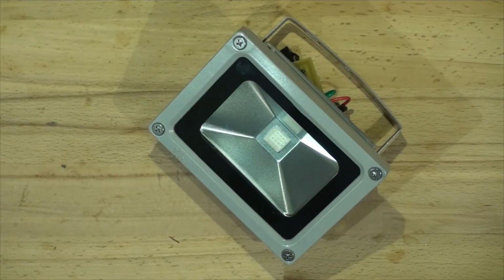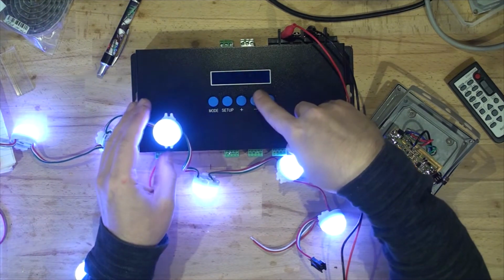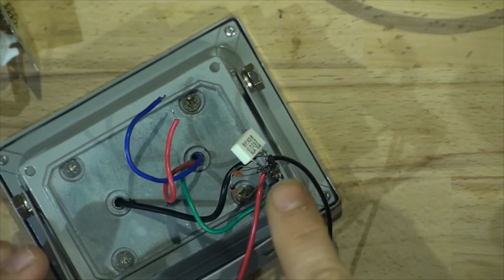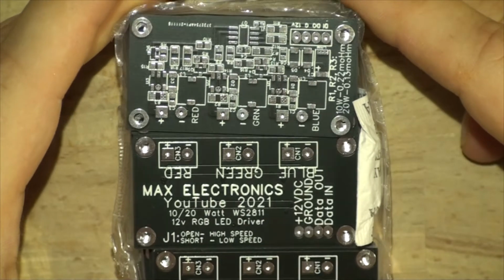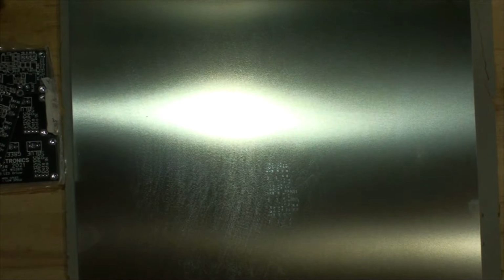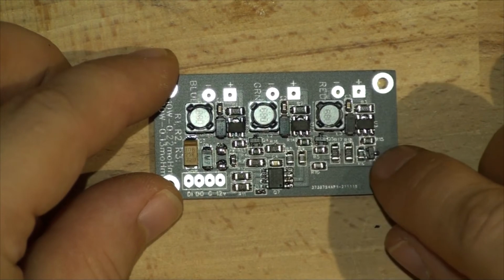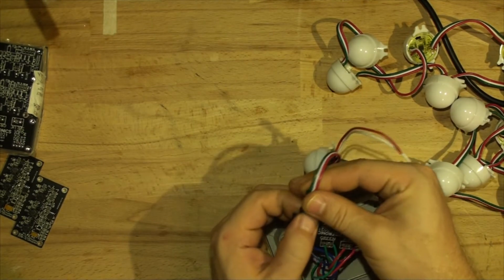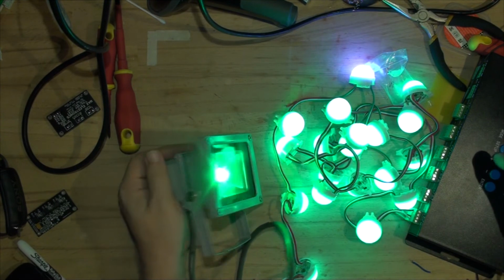DIY WS2811 Addressable Flood Lights 10 & 20 Watt Versions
In This Christmas DIY Video I Will be building a 10 watt addressable flood light.